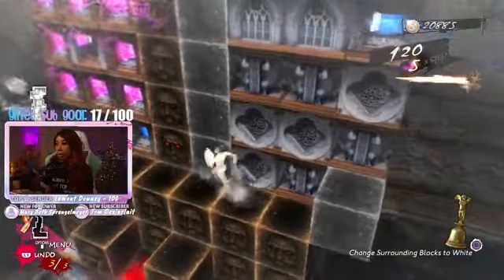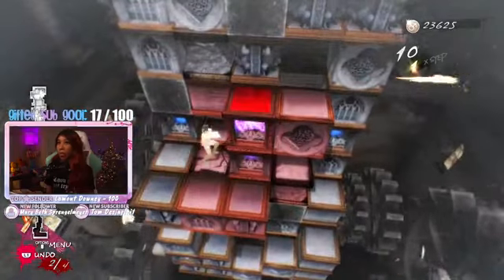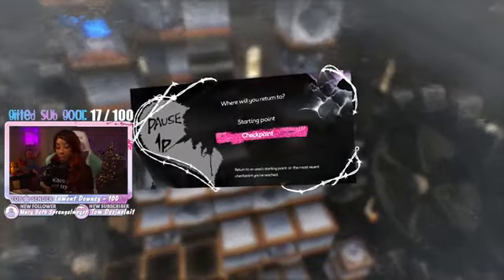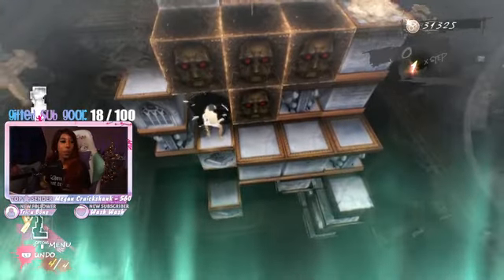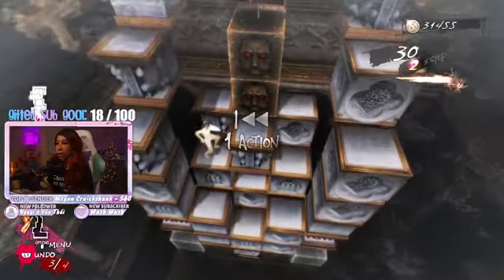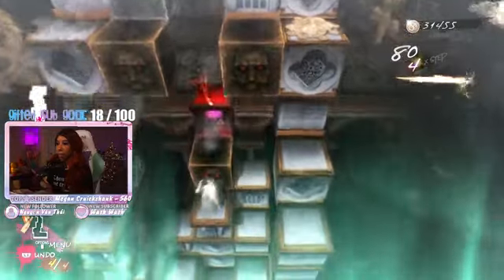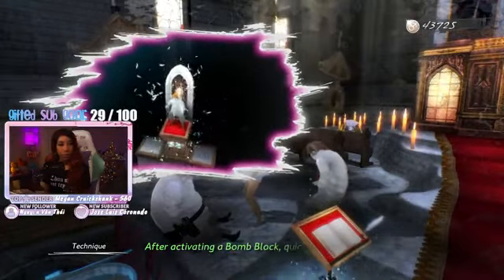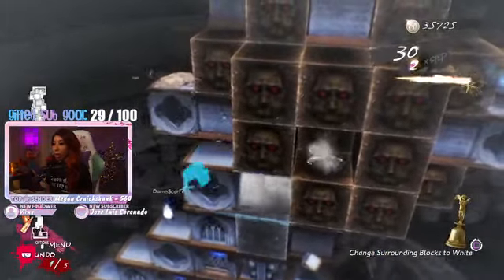Catherine： Full Body VINCENT AIN'T SH! PT 2 100s